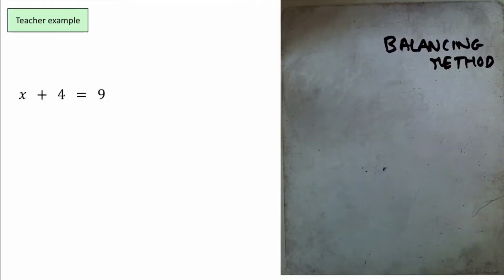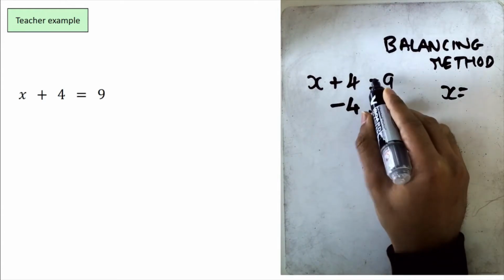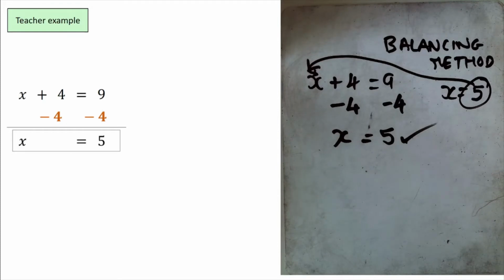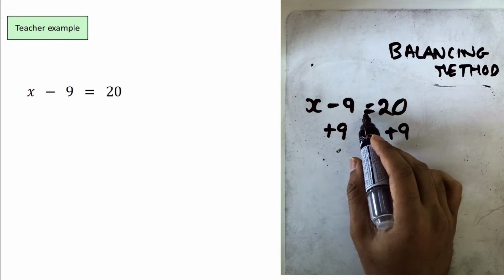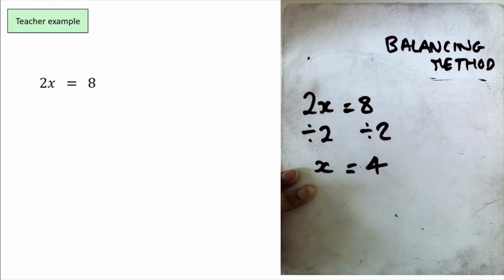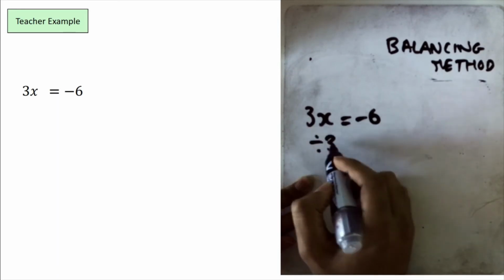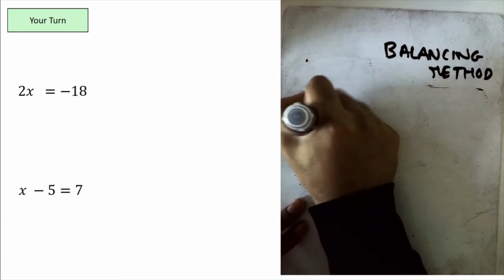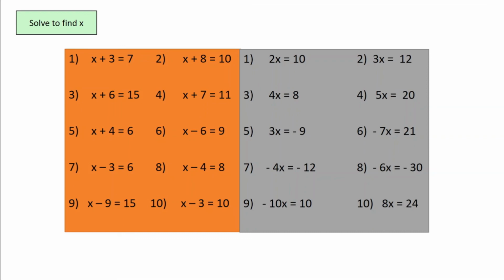Maths - Solving Equations (F)